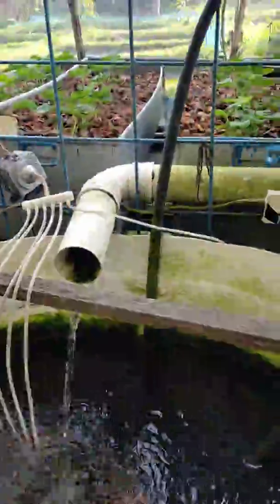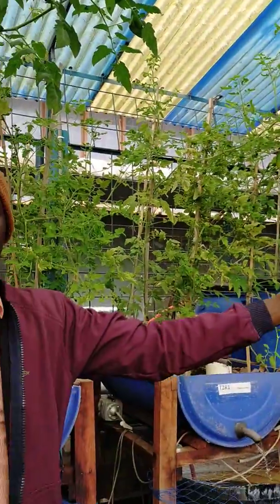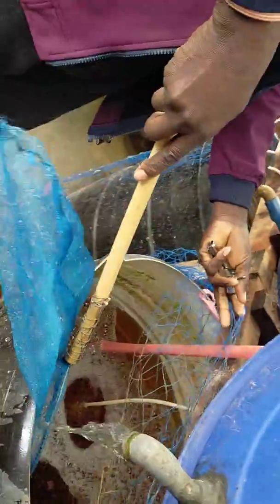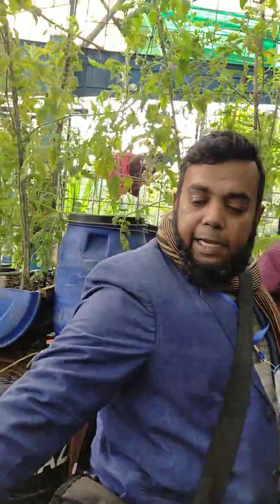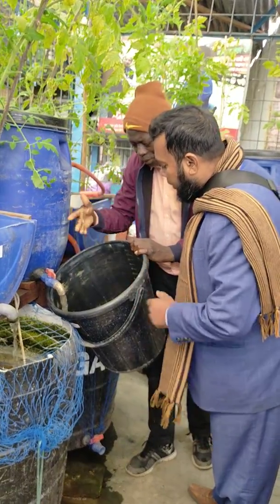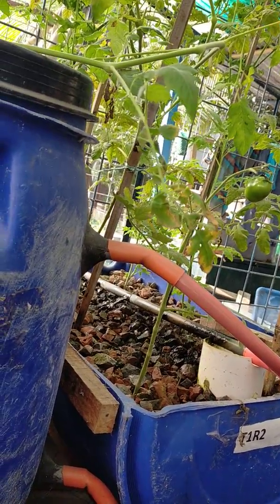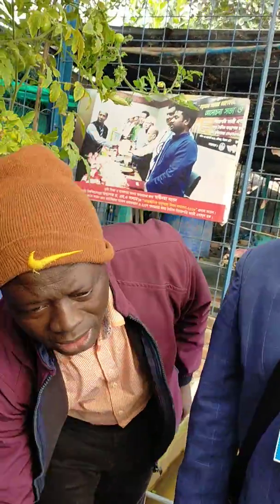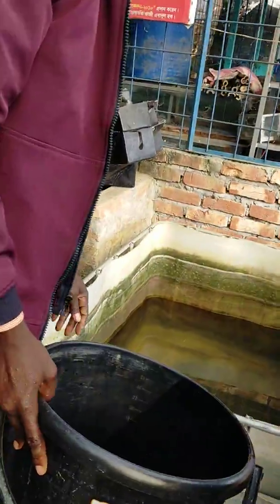Aquaponics in BAU Bangladesh.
Aquaponics a practrical field trips operate by PhD student Md wazed Nigeria under Dr M.A Salam BAU

To know details please call